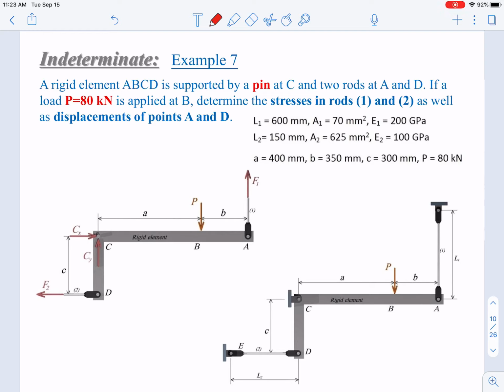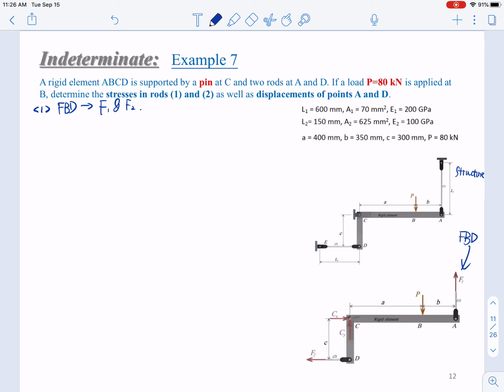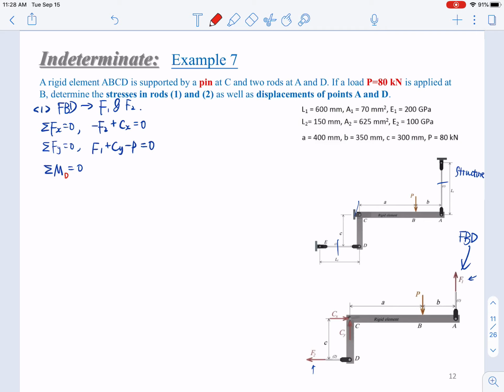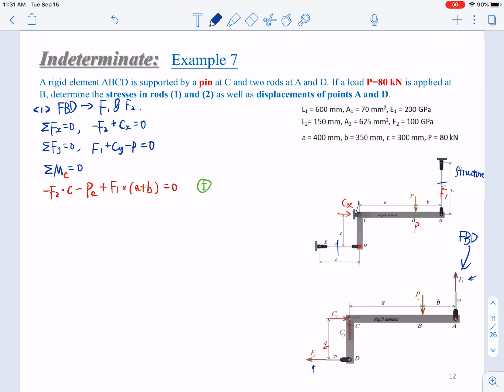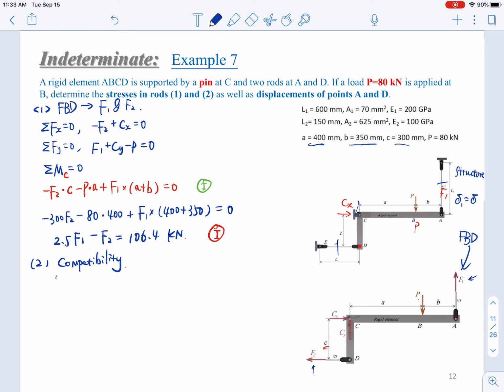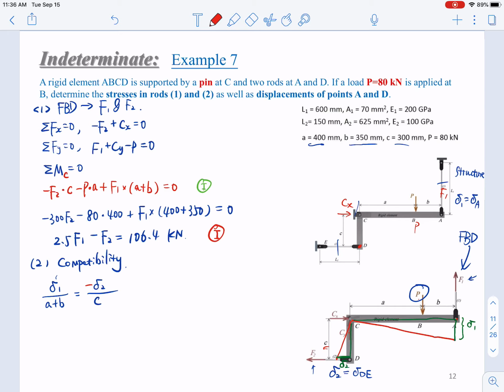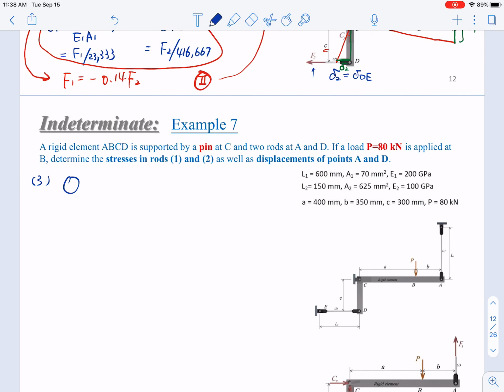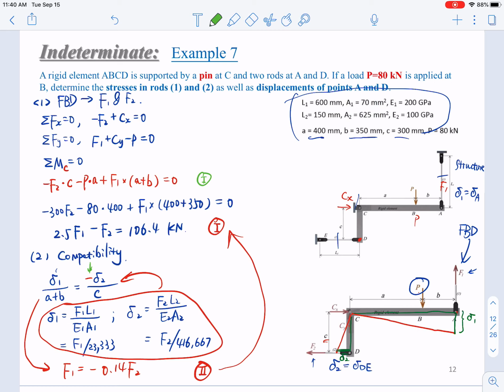Chapter 3 Axially Loaded Elements - Lecture 7 - Indeterminate - Example 7